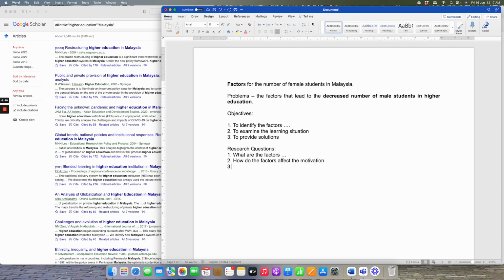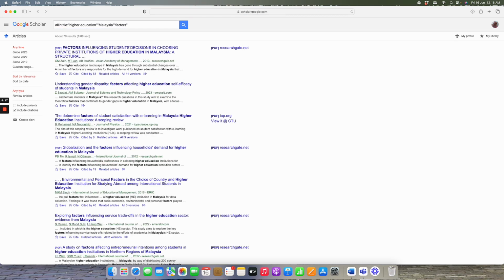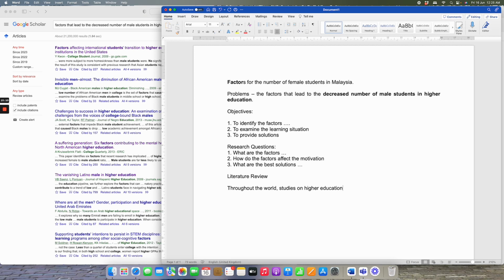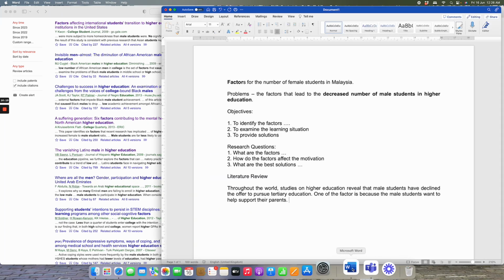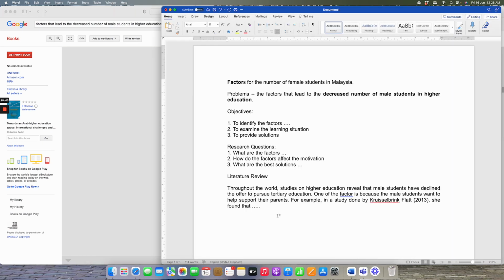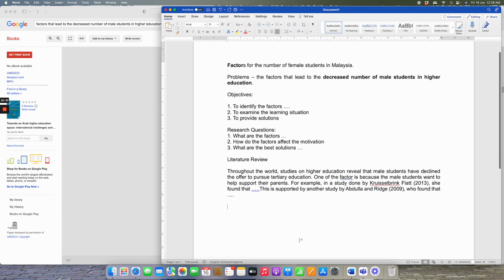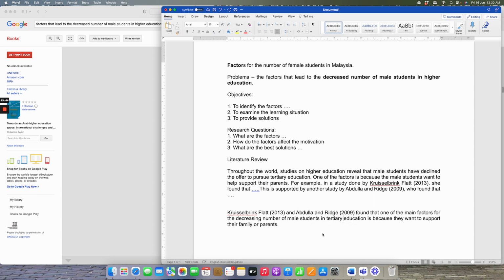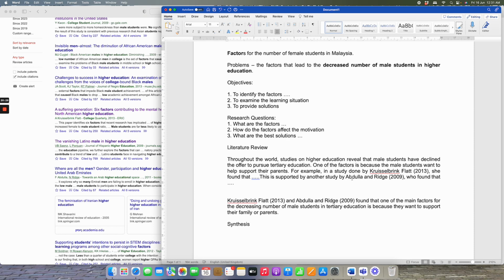Doing literature review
A demonstration to help ...